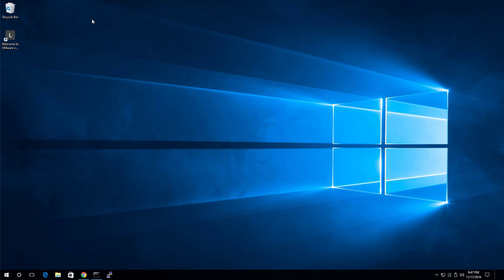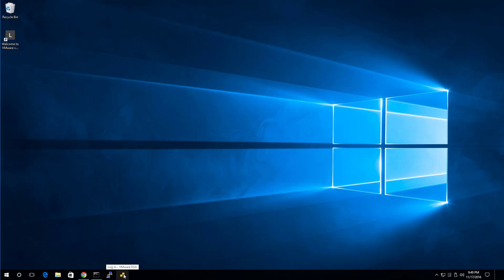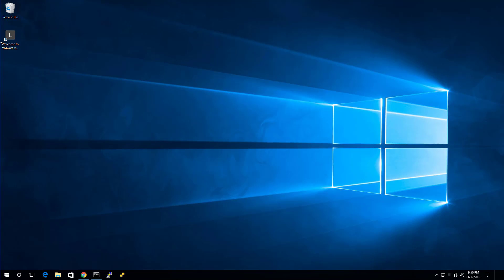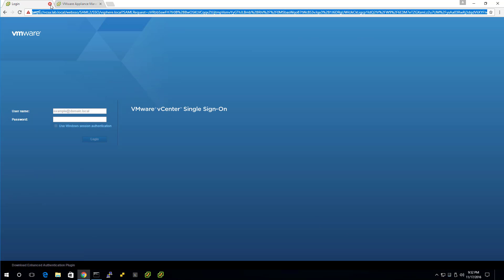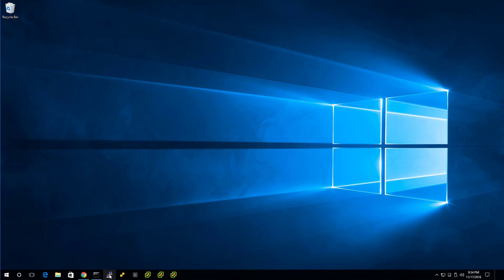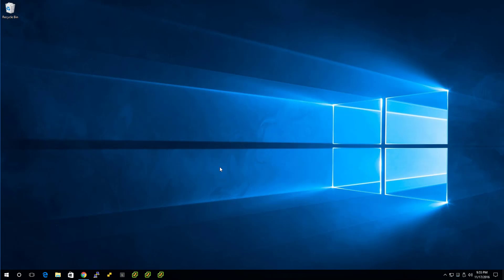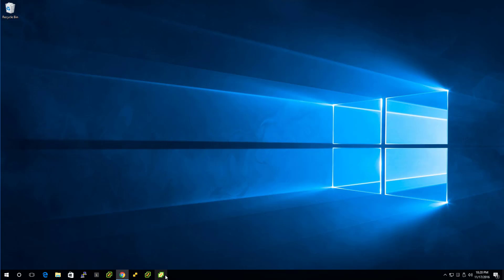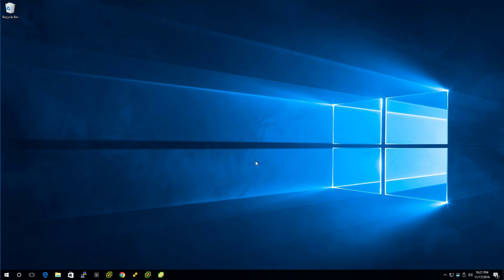VMware vSphere 6.5 taskbar shortcuts can make your Chrome browser UIs look like native Windows apps!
This is a lab test video, a rather rough cut. You'll seeing me develop a procedure for creating easy ways to launch the new vSphere 6.5 UIs. These extremely helpful shortcuts are sure to boost the busy vSphere sysadmin's productivity.